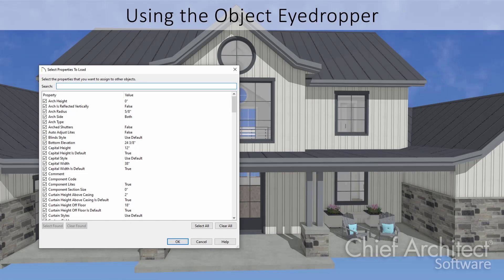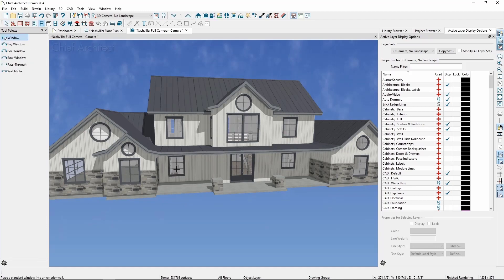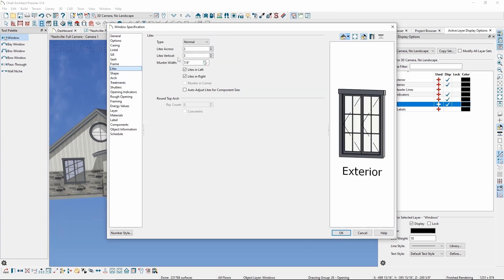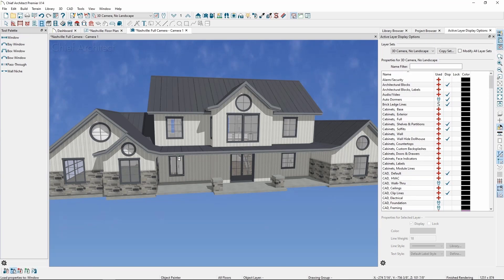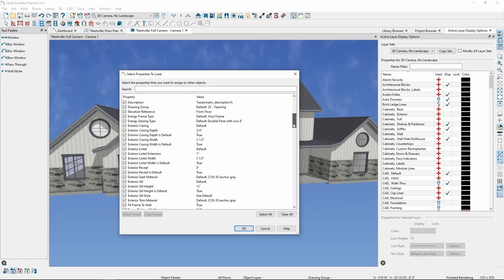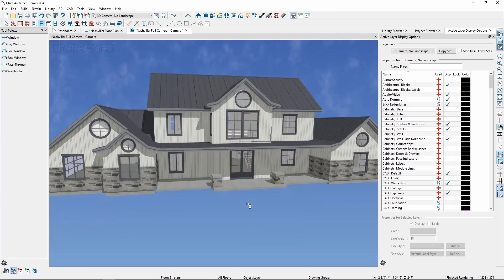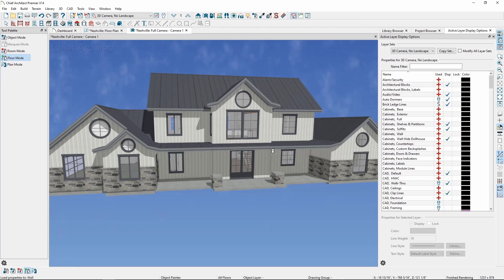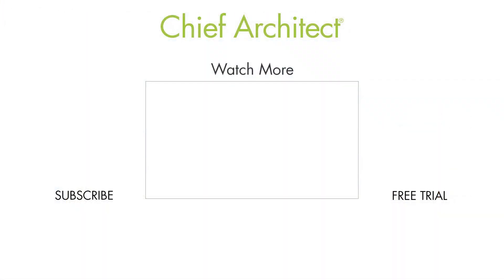Using the Object Eyedropper and Painter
This tutorial will demonstrate how you can select one object and transfer properties from it to another using the Object Painter in Chief Architect.